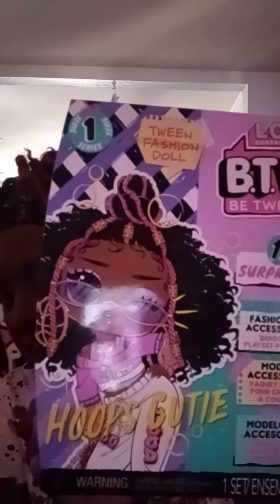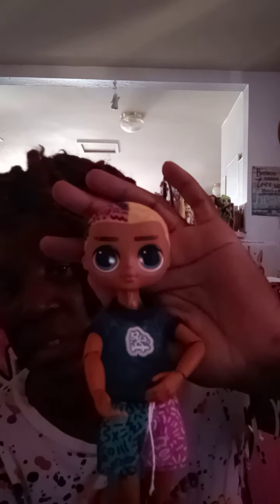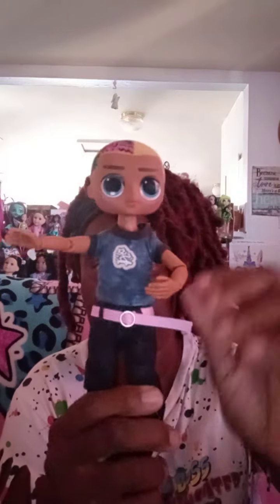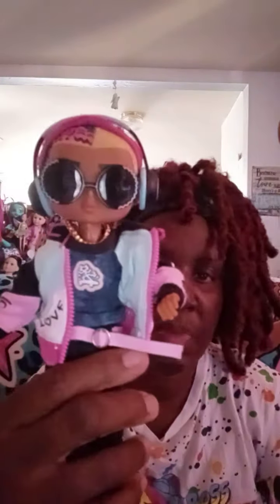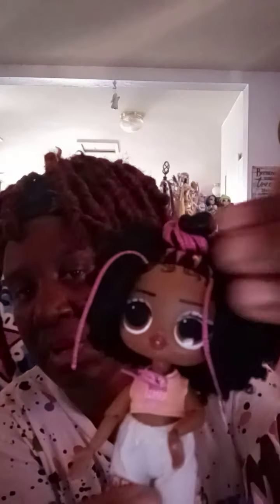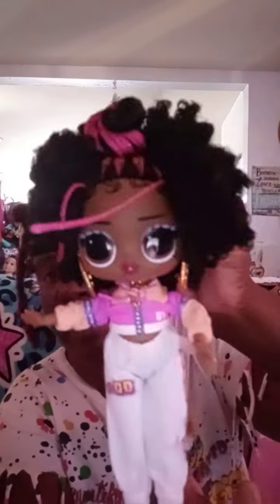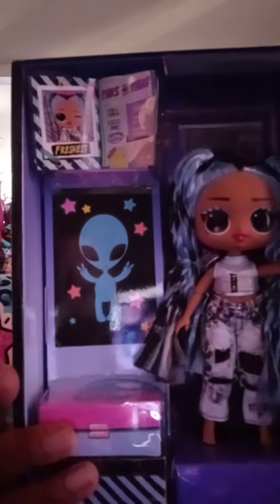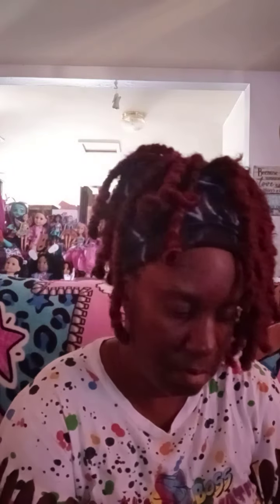Lol OMG Cool. Lev and BTW. Tweens Hoops cutie and. Freshest. pt 1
target For 27.99 and tweens 19.99